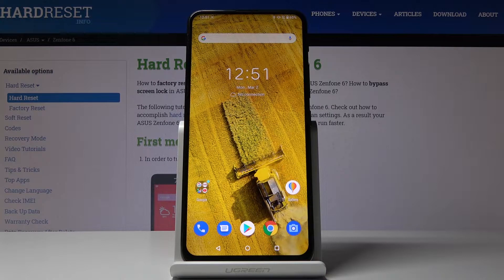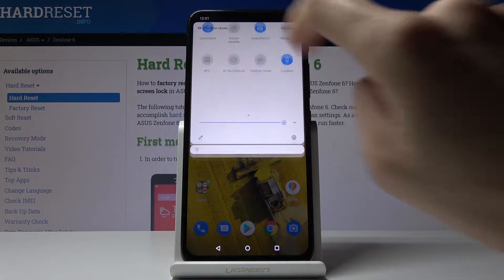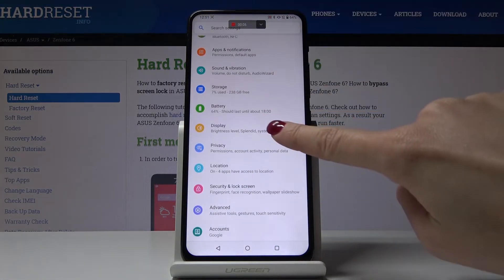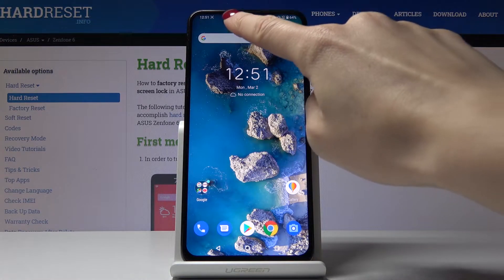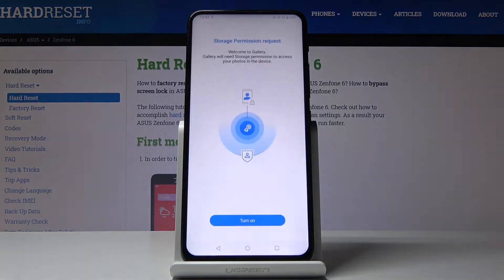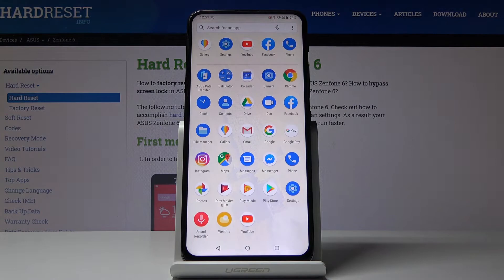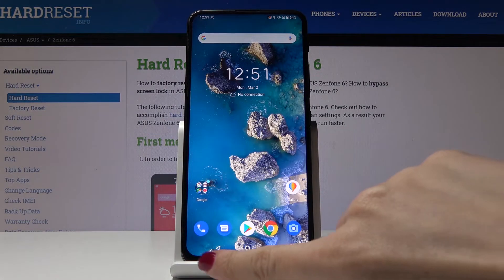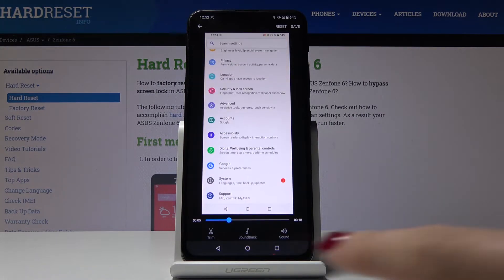How to Record Screen in ASUS Zenfone 6 – Use Screen Recorder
Learn more info about ASUS Zenfone 6:
Come along with the presented tutorial, where we show you how to use a screen recorder in ASUS Zenfone 6. If you need to do a screencast in your Asus device, stay with us to learn how to use a combination of keys in order to record screen in ASUS Zenfone 6. Let’s follow the whole instruction and use a screen recorder to film the content that is fleeting on your Asus screen.

How to use screen recorder in ASUS Zenfone 6? How to save videos from your screen in ASUS Zenfone 6? How to find your recorded screens? How to record screen in ASUS Zenfone 6? How to do a screencast in ASUS Zenfone 6? How to film screen on ASUS Zenfone 6?